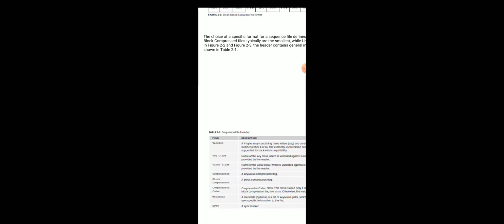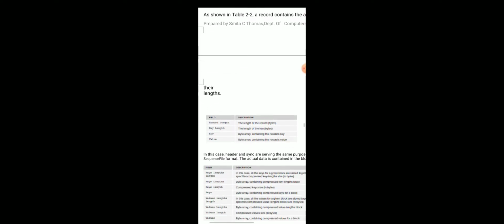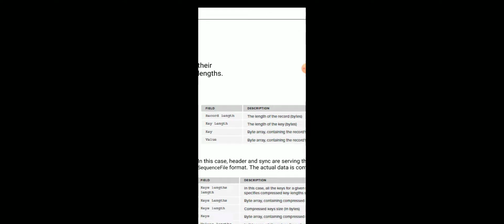bigdata/Hadoop specific file types part1/video7